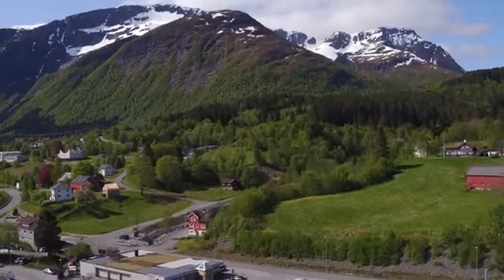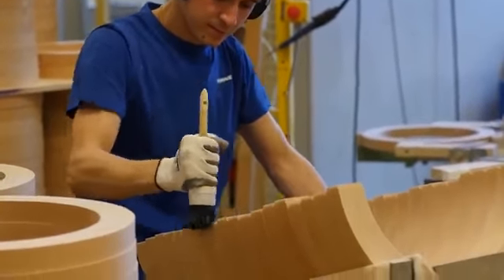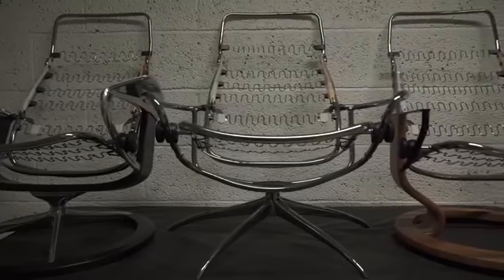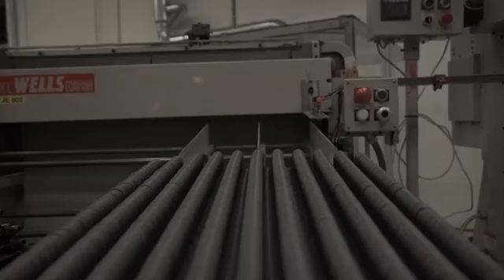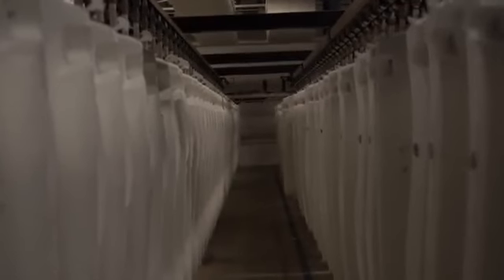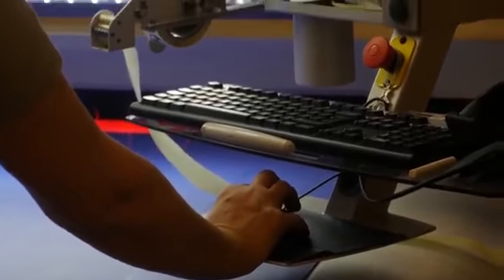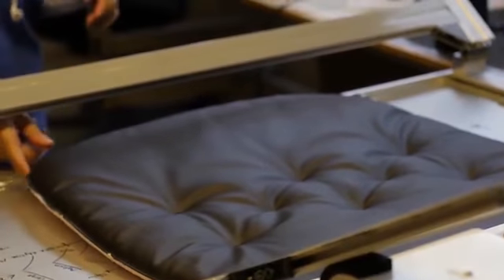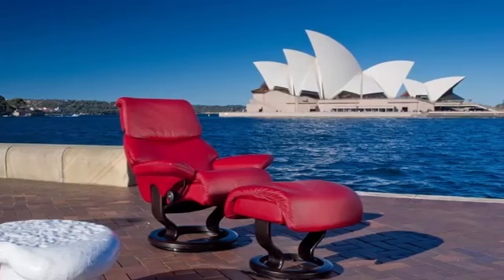Tour of the Stressless factory